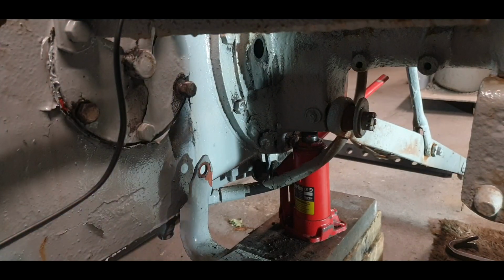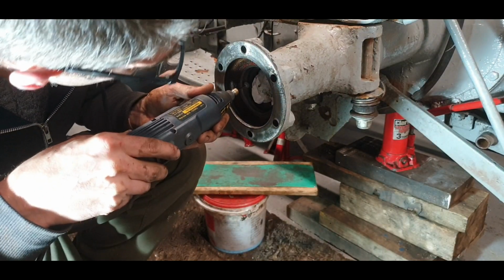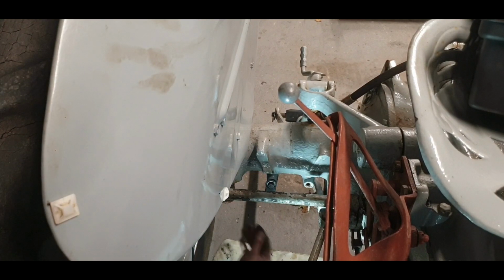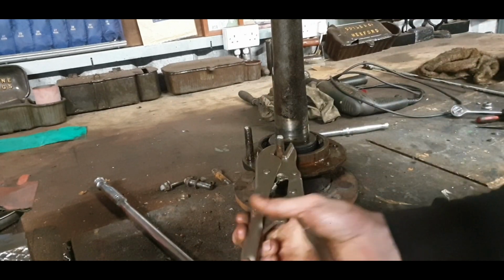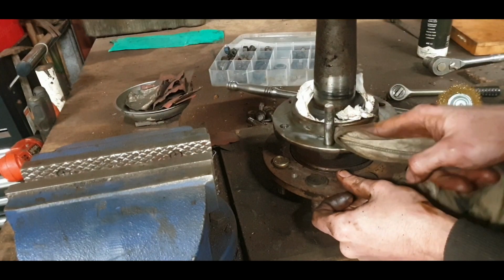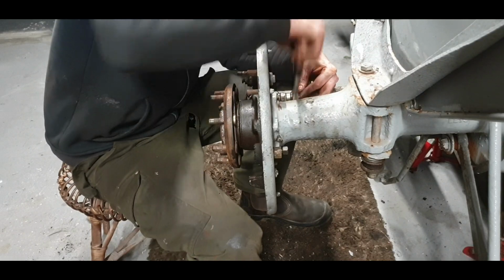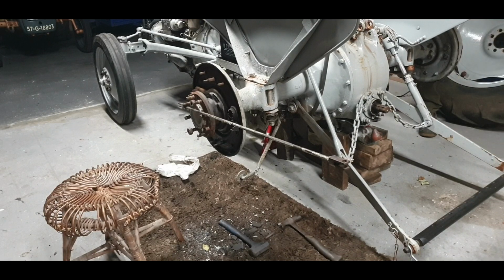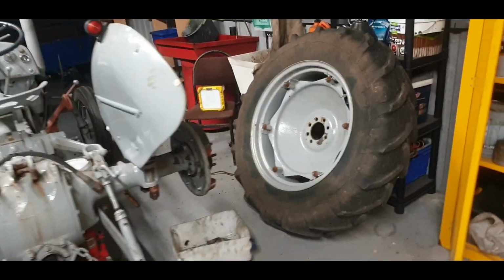1954 Ferguson 200 TEF Diesel Part 27